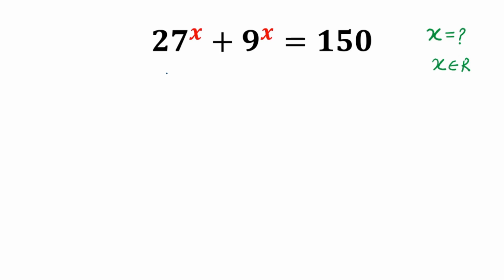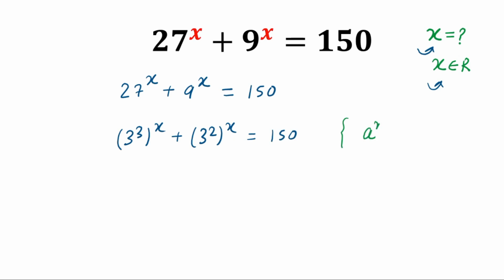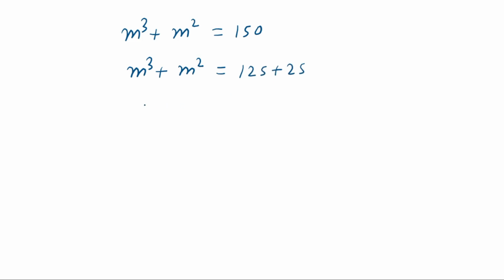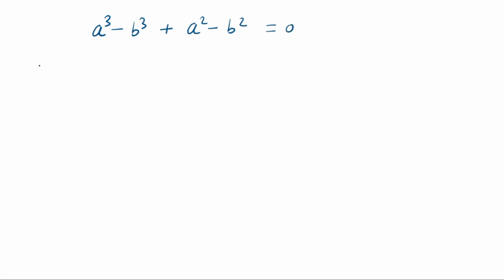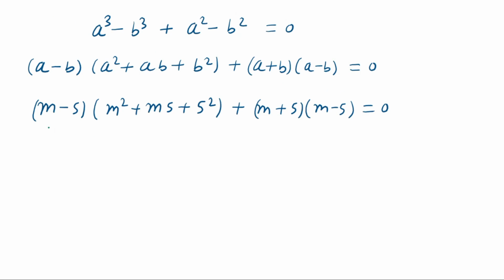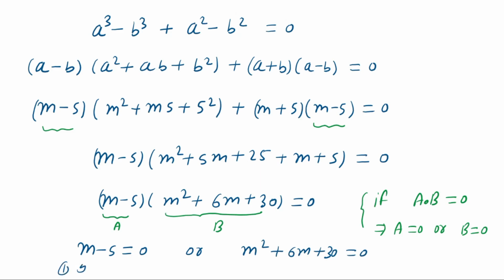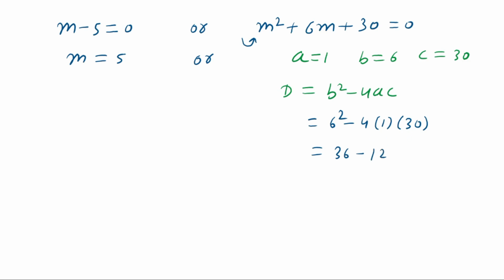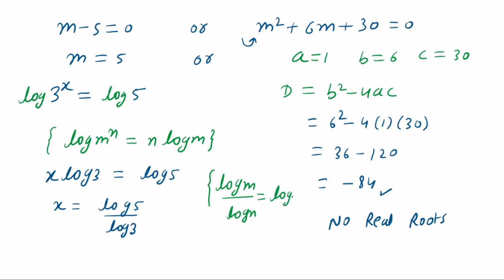A Nice Math Olympiad Algebra Problem | Math Olympiad Question | Find X=?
Hello Students